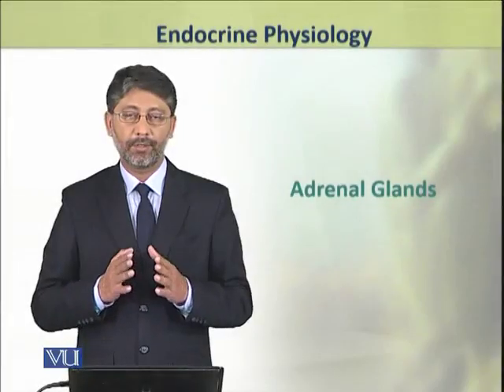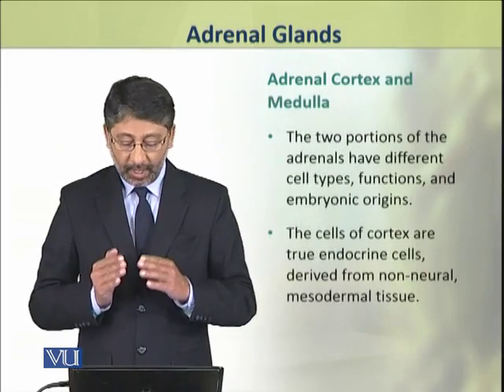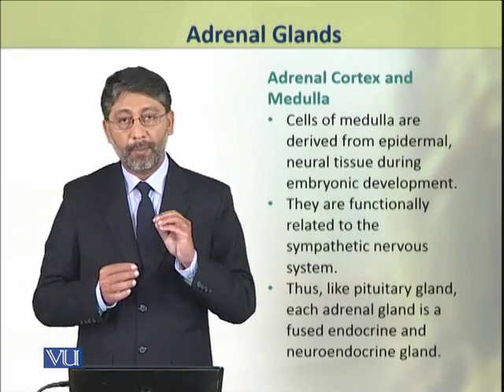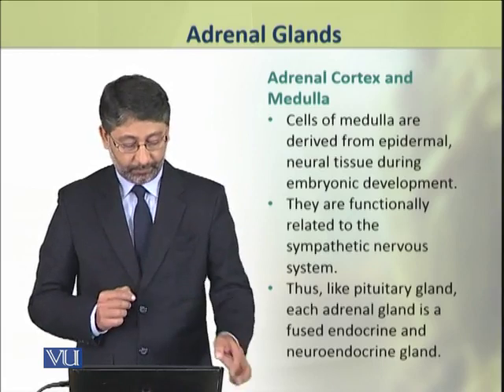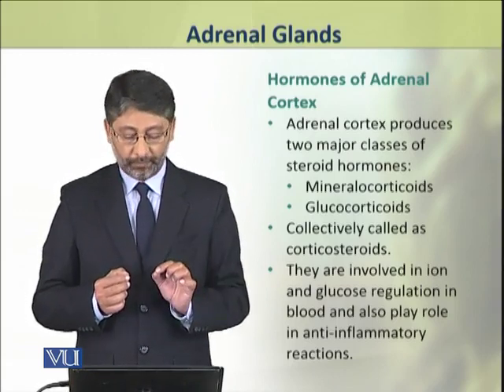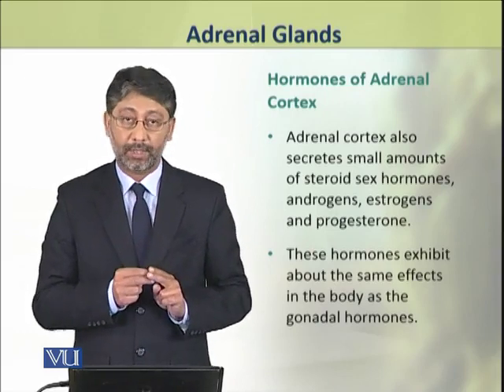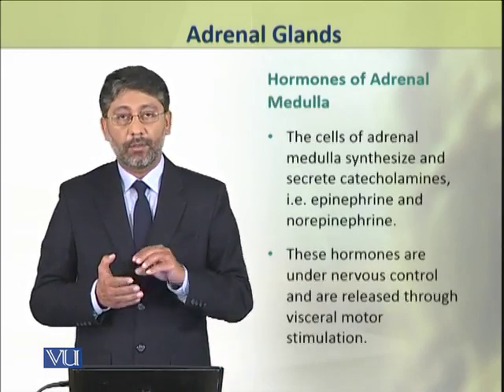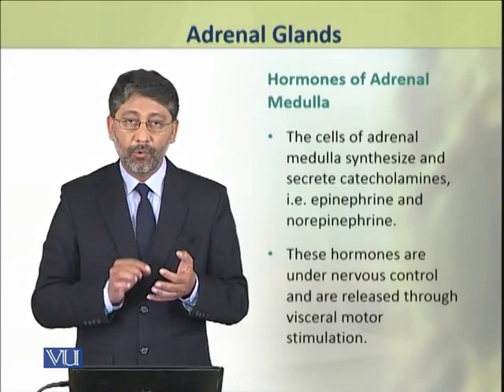Adrenal Glands | Physiology (Theory) | ZOO519T_Topic053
Topic053: Adrenal Glands,
By Dr. Ateeq ul Jaleel